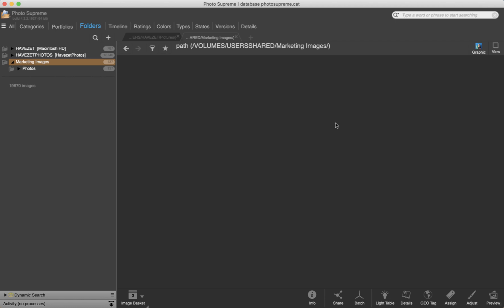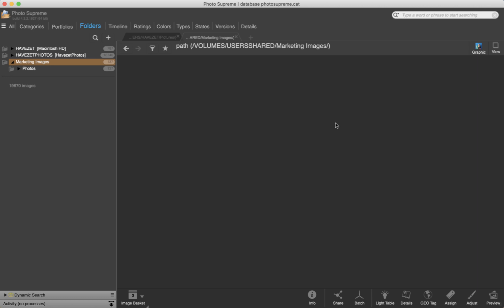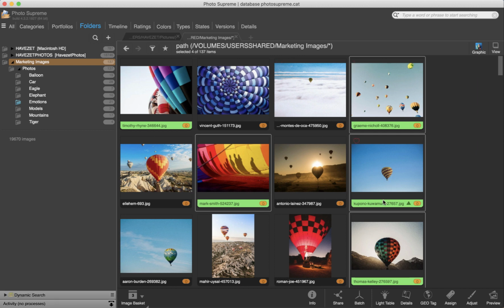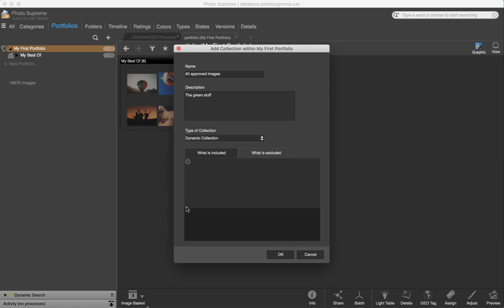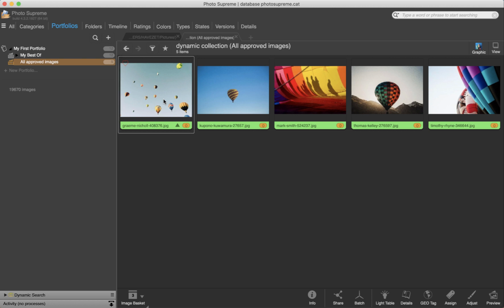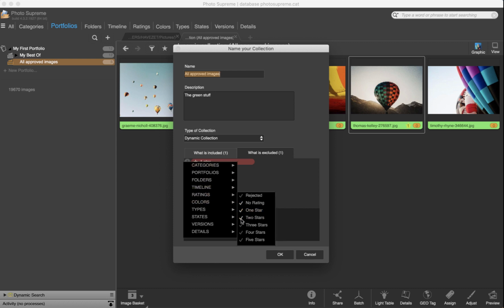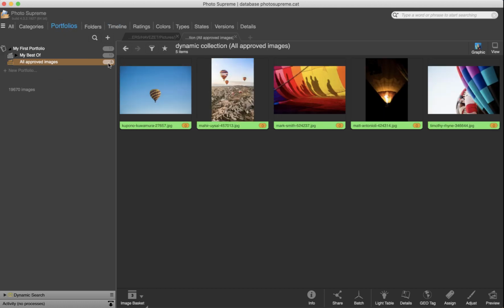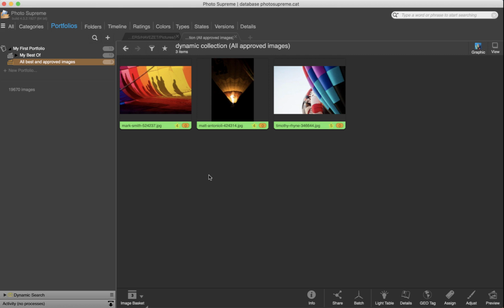Introduction to Dynamic Collections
This video touches the surface of "working with Dynamic Collections". Dynamic Collections are Portfolio Collections that are based on a set of rules.